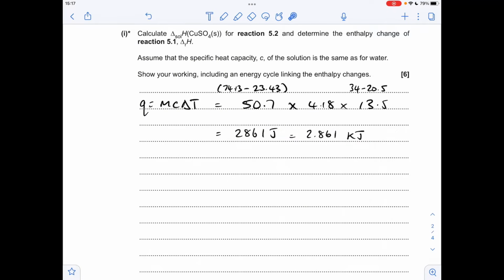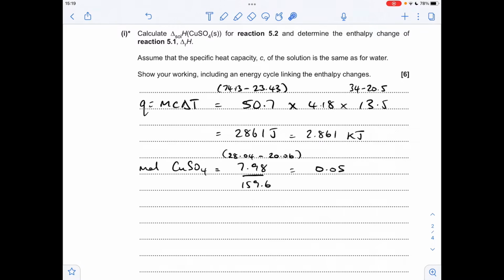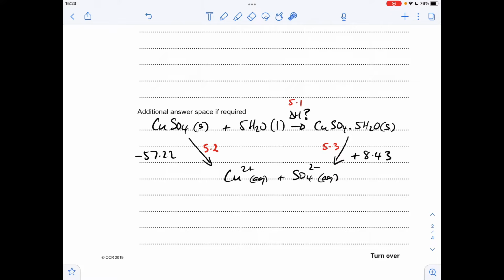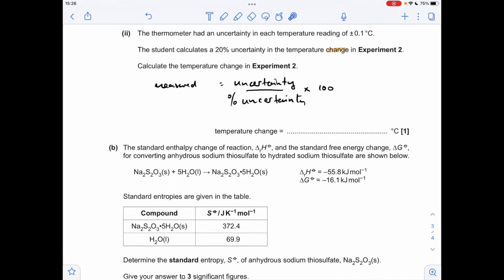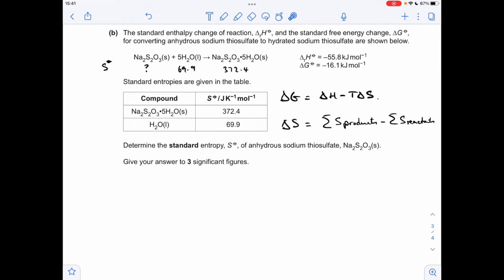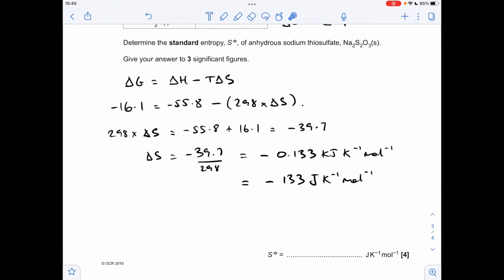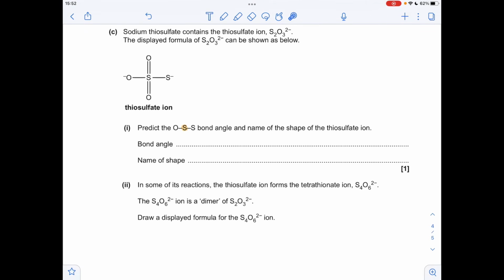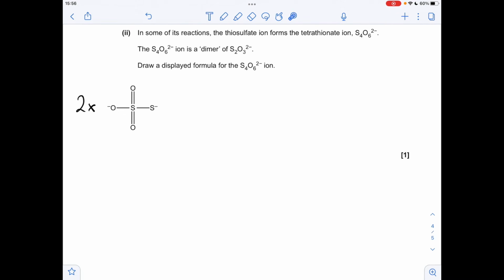A LEVEL CHEMISTRY PAPER 3 QUESTION WALKTHROUGH 16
Question covers:

Calorimetry
Enthalpy change of solution
Hess’ law cycles
Percentage uncertainty
Gibbs equation
Shapes of molecules
Displayed formula